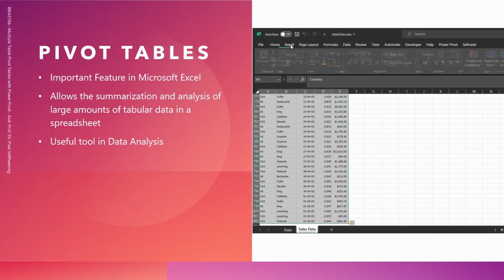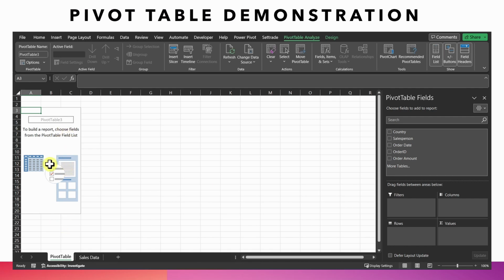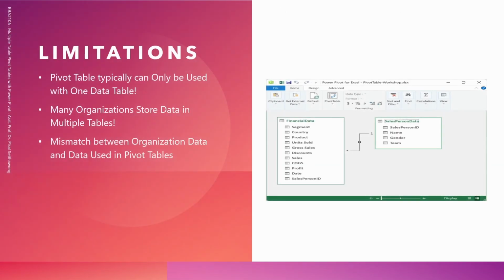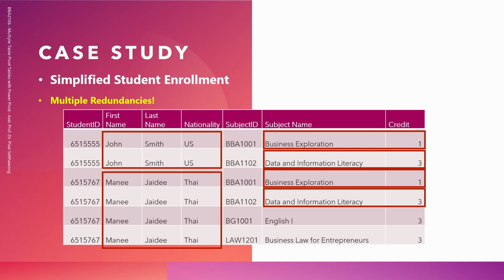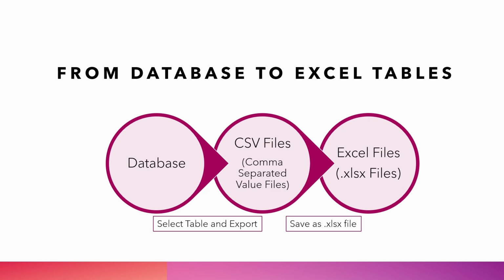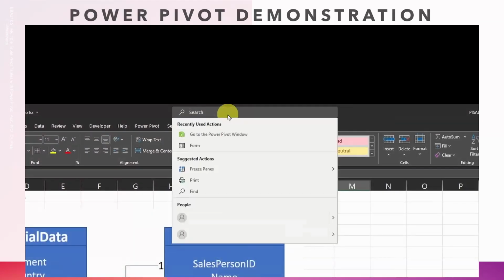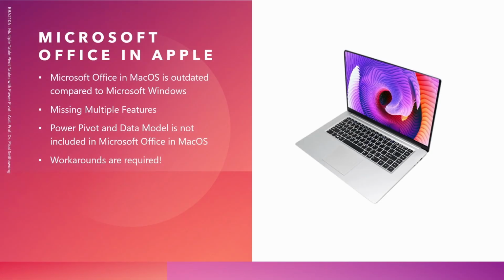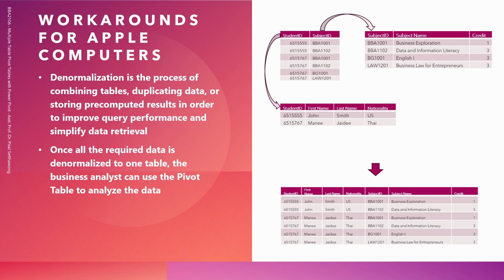Multiple Table Analysis with Power Pivot (Extended)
For BBA2106 - Seminar in Business II class

Pivot Tables is a useful tool for data analysis.  However in the real world, data is not usually that simple and usually come in a form of relational data source e.g. Relational DBMS.  It is possible to use Pivot Tables for multi-table analysis.

One of the easier approach is to use the Power Pivot tool in Excel.  It is an application add-in that allows the easy setup of multi-table pivot tables.

Once the tool is enabled, the user will have to import the tables to the Data Model.  Define the relationship between the keys of the tables to finish up the Data Model.  You can now easily create a multi-table pivot table from the Power Pivot tools.  Try using all the features you have used from Pivot Tables to create your report.  A useful tip is to use Slicers and Timeline with Pivot Charts to create dynamic charts.

Quick note is that Power Pivot and Data Model are only available on Excel in Microsoft Windows.  If you are using Apple Computers with MacOS, this feature is not available as the Microsoft Office on Apple Silicon is a few versions behind and missing the feature.  It is possible to use the feature by using a VM to install Windows and Office.  An alternative approach is to do the process of Denormalization to reduce the multiple tables into 1 table and use Pivot Tables.

If there are any requests for Excel Tips and Tricks, please write them down in the comment and I'll try to create a video answer in the future.

Assumption University